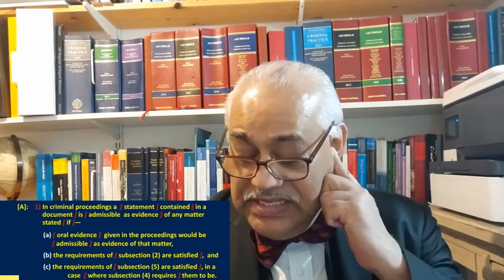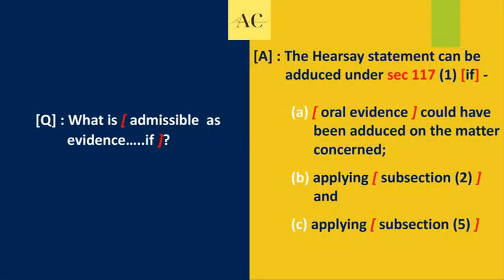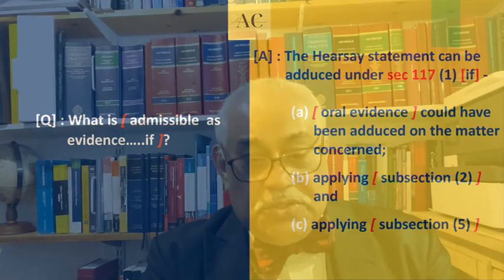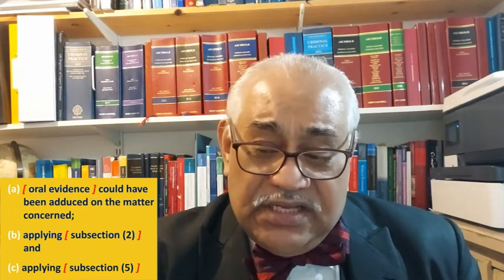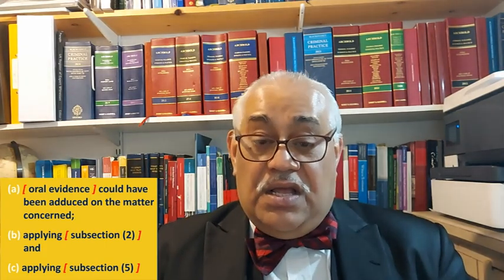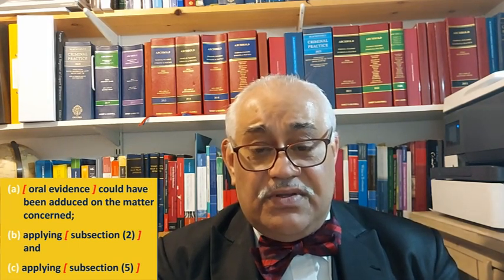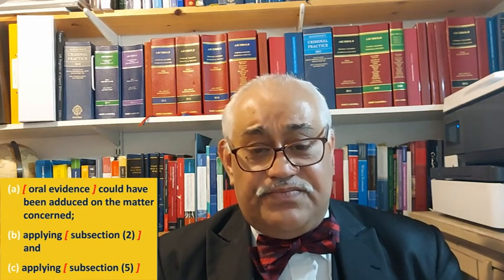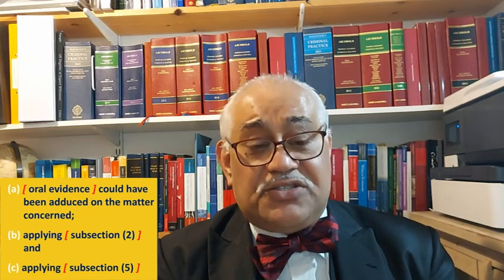2.3- Section 117 CJA 2003: Hearsay Evidence Part 1 | 04 JUNE 2022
Foreward from Ravi:

I have developed “The Armchair Criminal” as a platform for knowledge sharing. This is primarily designed for the benefit of those who are new to the Legal Profession and for those who are reading for their professional qualifications or academic courses.  What I have said here is based on my understanding of the relevant subject. By no means do I profess to know any better than anyone else. In fact, I would encourage each and every one of you to read and do your own research, as there is no substitute for that. Like most disciplines the more law you read the easier it becomes. But unfortunately, for one reason or another, some of us do very little.

My hope is to impart the little that I know and its practical application. For one thing, I was never an academic who was good at answering essay-type questions. I always preferred tackling the solution to problems. When taking down notes the student often fails to distinguish between the seminar moderator’s opinion and the law. That is neither useful nor or helpful and I have therefore adopted the style of questions and answer sessions. I think it was Albert Einstein who said that “if you can’t explain it to a six-year-old, you don’t understand it yourself”. Adopting those wise words, I have tried to break down each of the subjects as best as I can, and I hope that you will find these discussions helpful and enjoyable.  Sit back and relax.

God Bless
Ravi Chandrapala | Barrister & Member of the Inner Temple